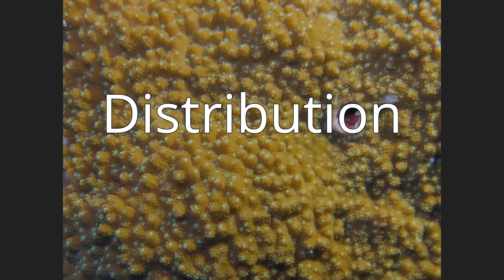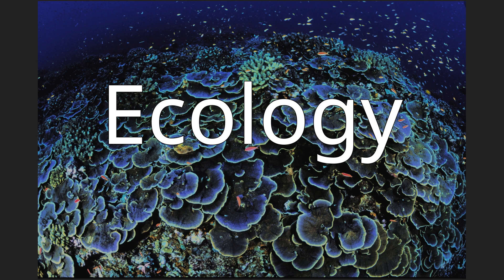Montipora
Montipora is a genus of Scleractinian corals in the phylum Cnidaria. Members of the genus Montipora may exhibit many different growth morphologies. With eighty five known species, Montipora is the second most species rich coral genus after Acropora.